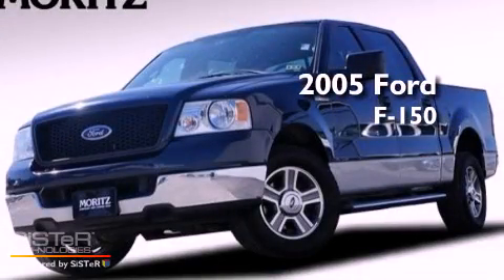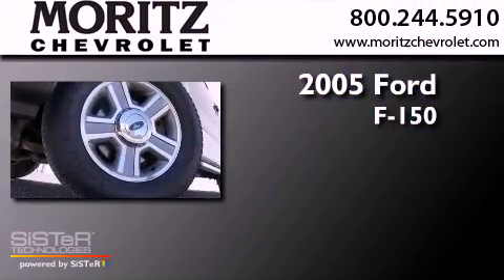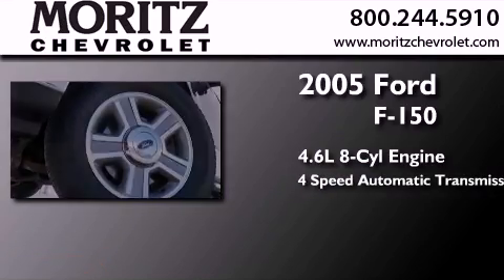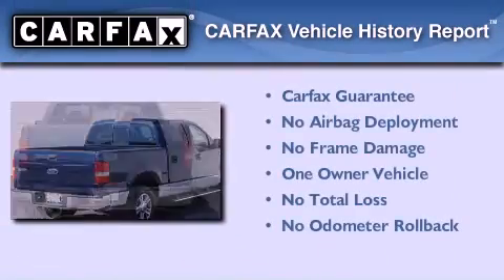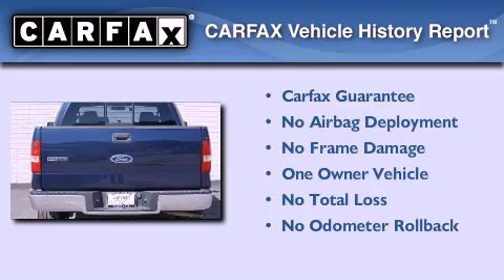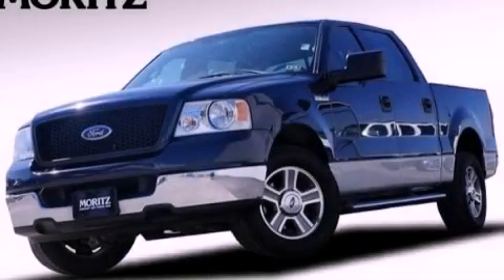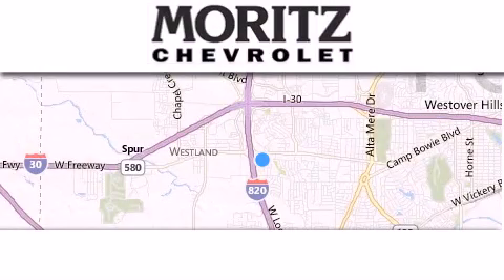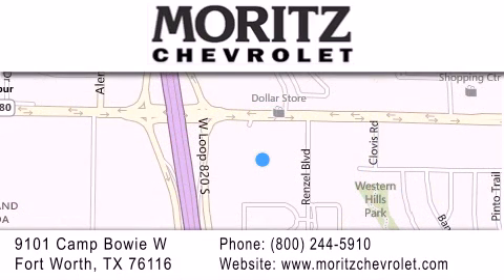Pre-Owned 2005 Ford F-150 Arlington TX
Year : 2005
 Make : Ford
 Model : F-150
 Engine : Gas V8 4.6L/281
 Trans . : Automatic
 Exterior : Blue
 Miles : 77,453

 Stock : P17103